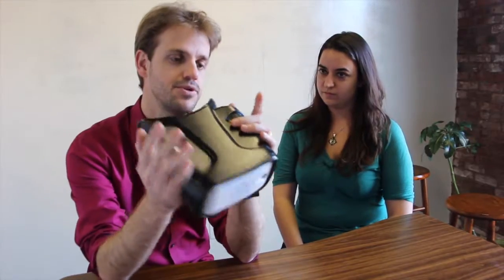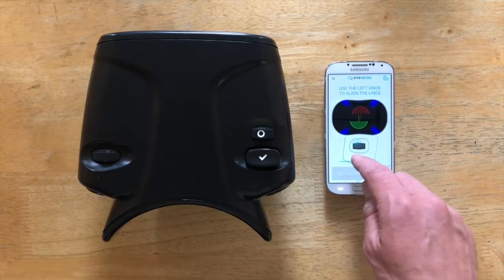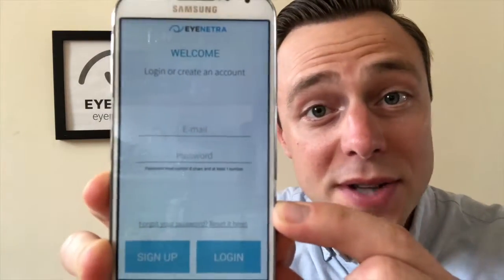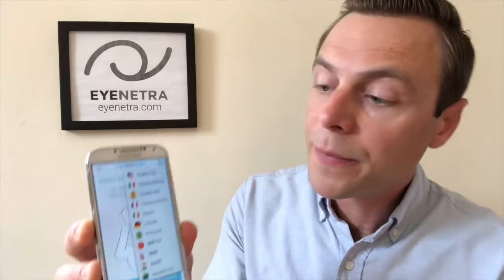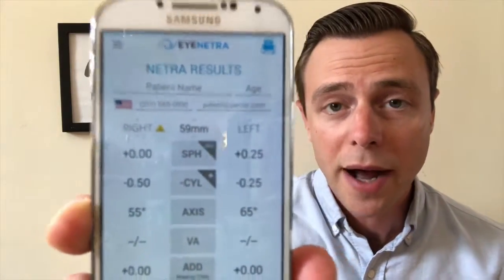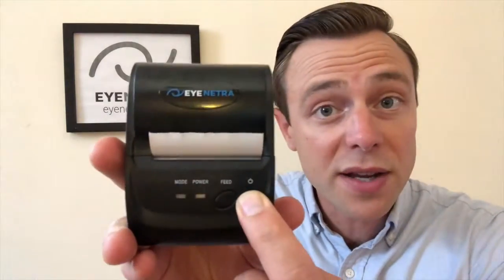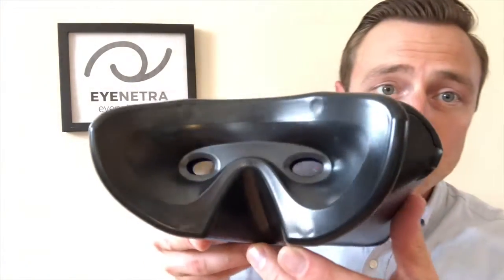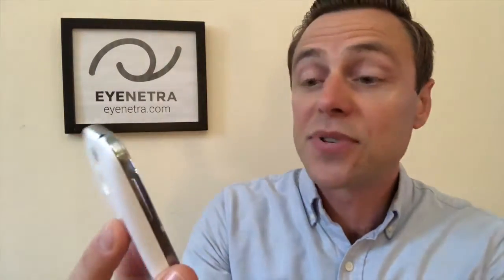Tips for Using Your Netra Autorefractor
In this video we'll walk you through some pro tips to get the best measurements with the EyeNetra AR, and tackle some frequently asked questions, including:

-How to guide your patients through the tutorial
-How to sign up for an EyeNetra account
-How to reset your password
-Why do the lines appear blurry?
-How to know if patients are using the device correctly
-How to clean the device
-How to change language settings
-Tilting the device
-Printing your results